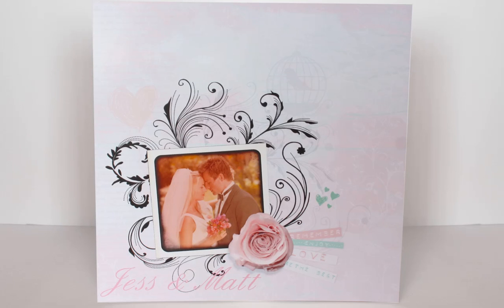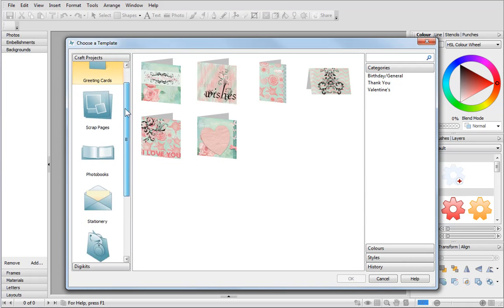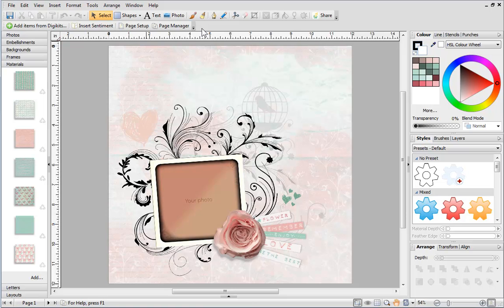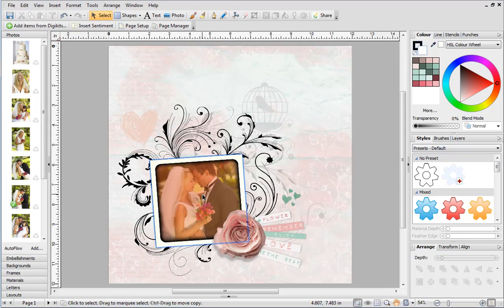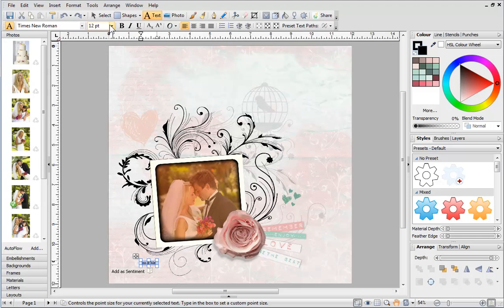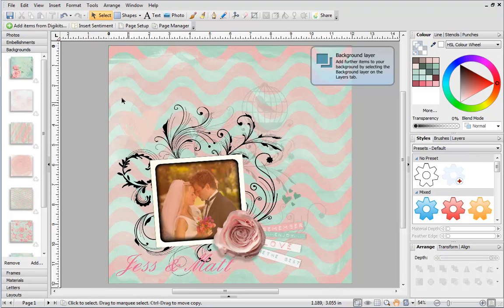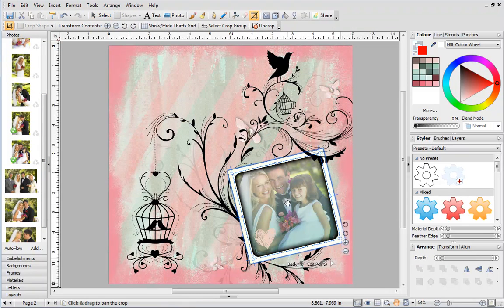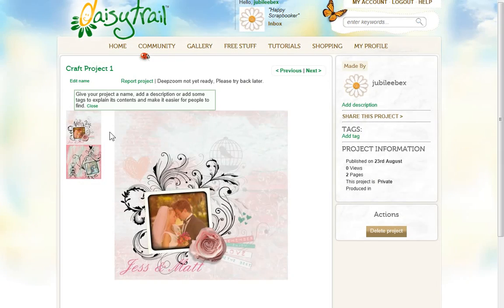CraftArtist 2 Professional: Get Started from a Template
Watch this short video to learn how to get started using CraftArtist 2 Professional. We'll show you how to personalise one of the included templates to make it your own.